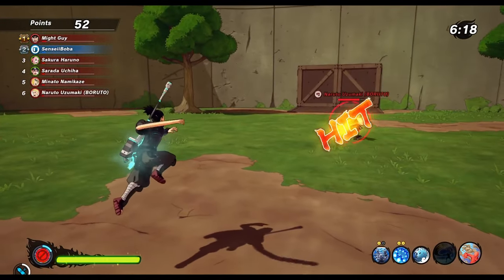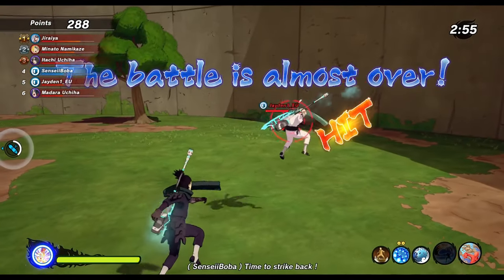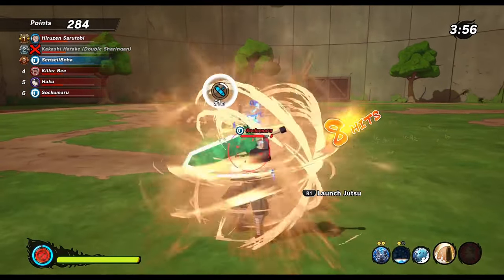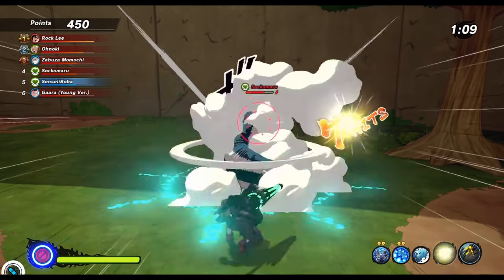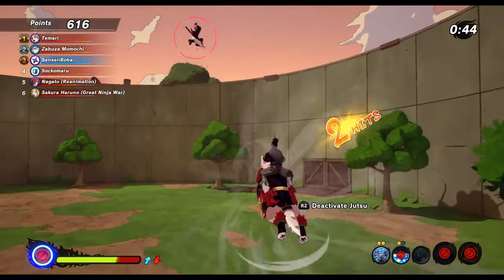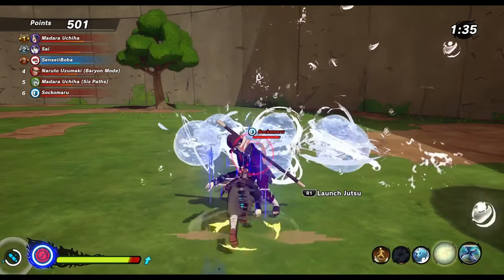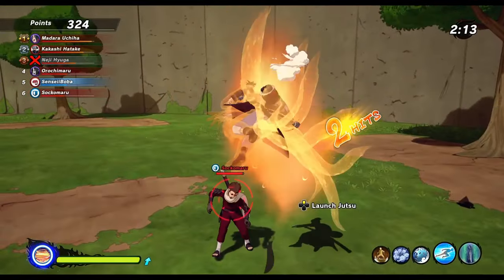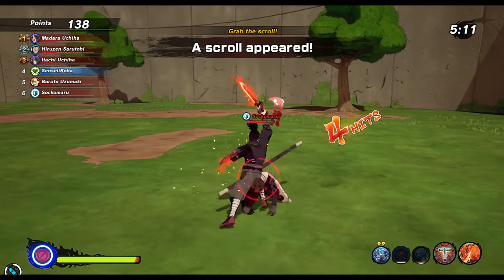The New Way to Combo in Shinobi Striker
The Best One Shot Combos in Naruto to Boruto: Shinobi Striker with the new Ninjahounds. Most players only use the summoned animals for movement purposes, but you can actually utilize them in combat and deal a lot of damage with them in combos, if you know what you are doing. This Video will teach you everything you need to know to go out there and one shot people online and dominate your matches with your new companion.

As always have a great day y'all !

:D